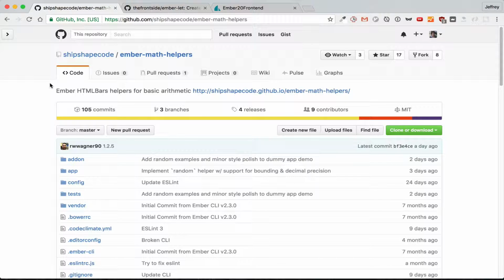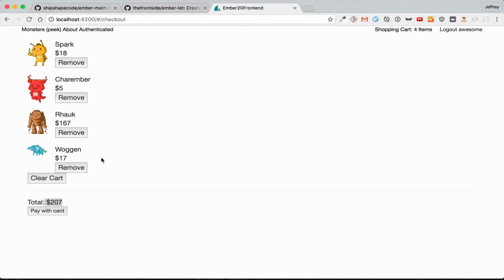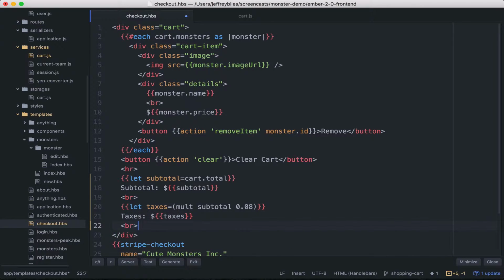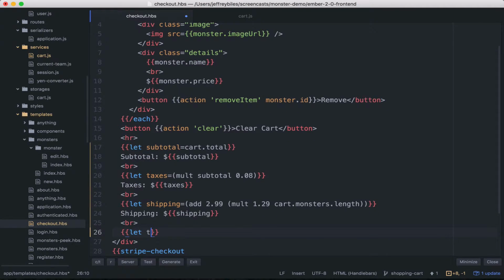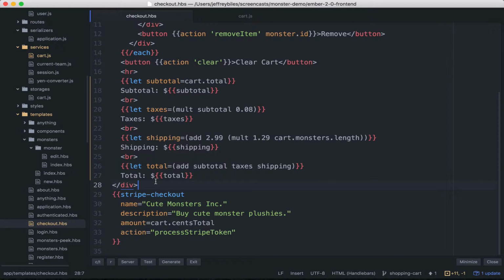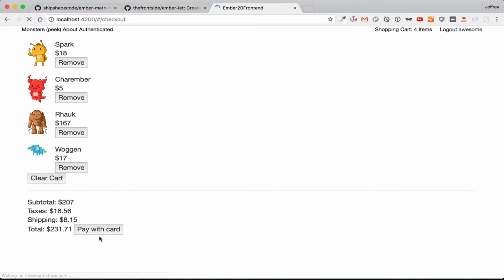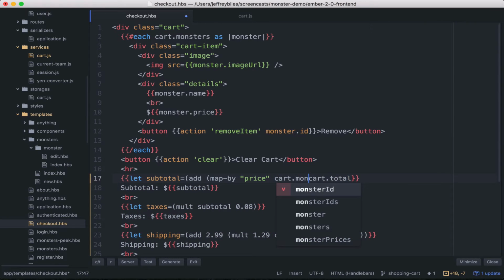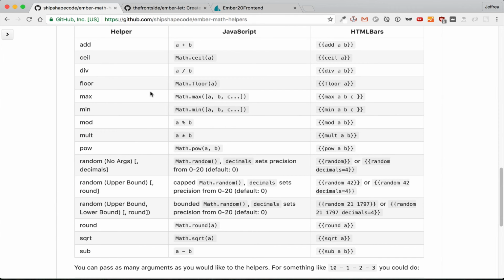EmberScreencast 182 - ember-math-helpers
The ember-math-helpers addon is a handy set of Handlebars helpers that lets you do common math operations in your template.

This screencast combines it with the ember-let addon to improve our shopping cart experience.